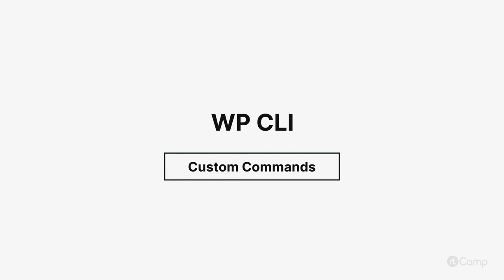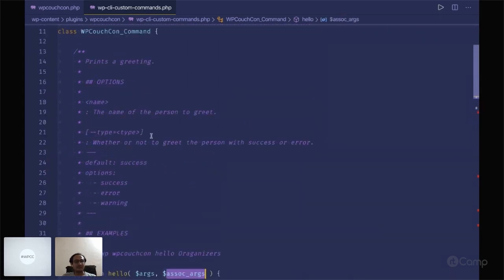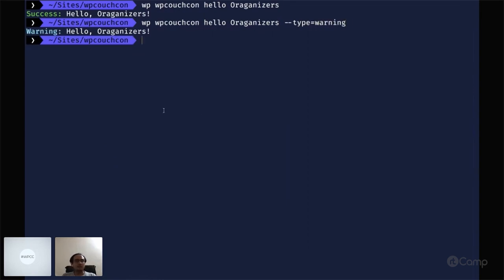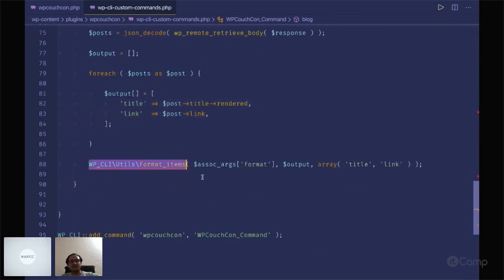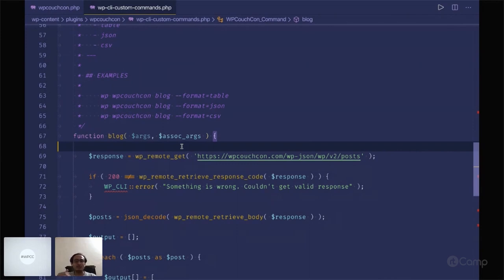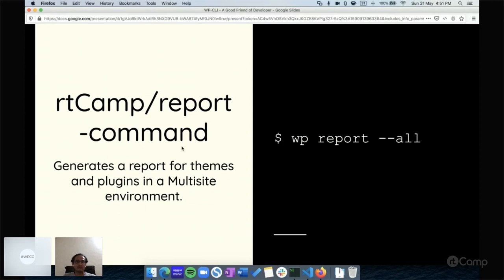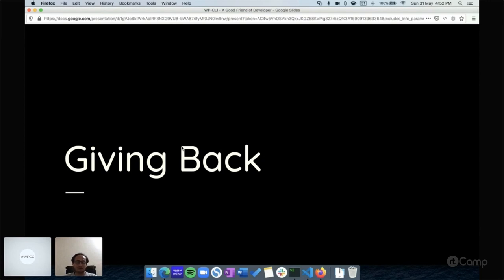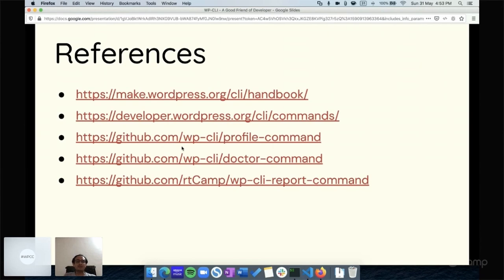Built In Commands - Custom commands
These videos are part of a curated course. For additional context and a better learning experience, we recommend going through the course